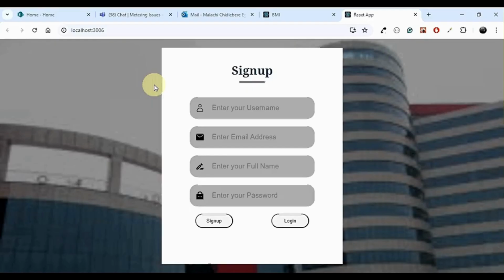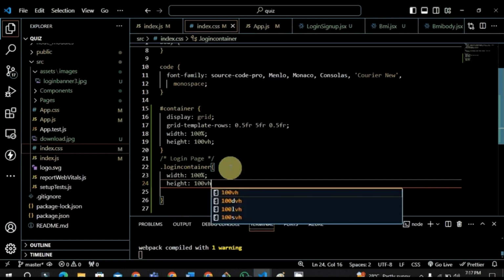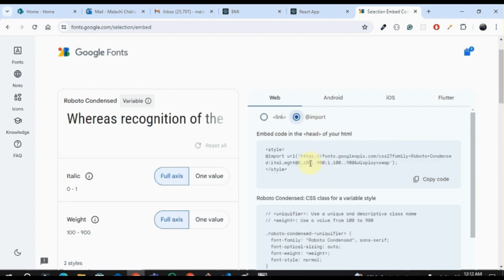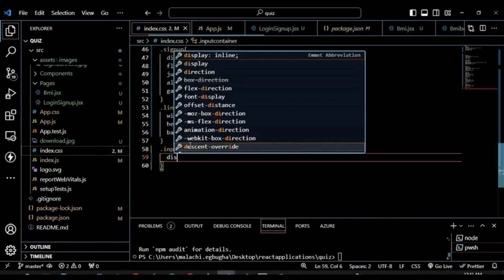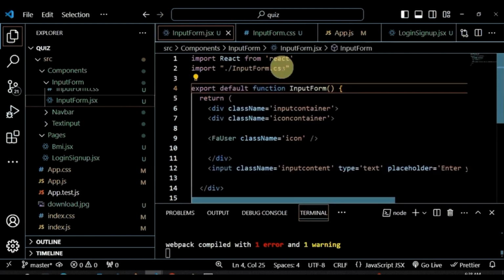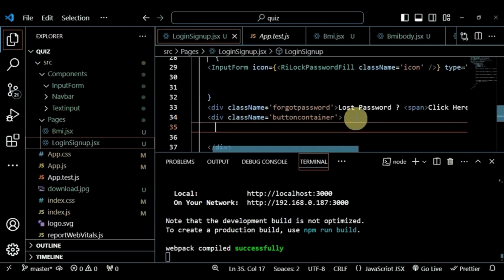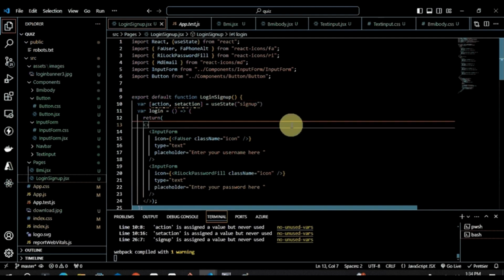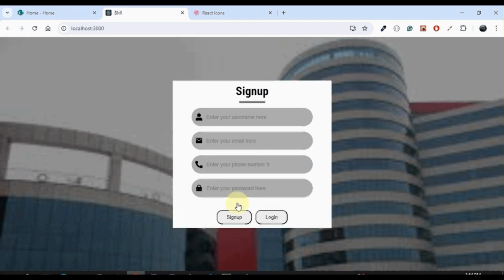How to Make Login in & Signup Form using Reactjs | Reactjs Login $ Registration Form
In this video tutorial, you will learn how to build secure and user-friendly login and registration forms in ReactJS.
From beginner to advanced, I'll guide you through the process of building a secure and efficient ReactJS login and registration form.
We will create two buttons to switch between login and registration component.
If you are a beginner and starting with React JS then please checkout below react JS intro and project setup tutorial and other Reactjs courses.